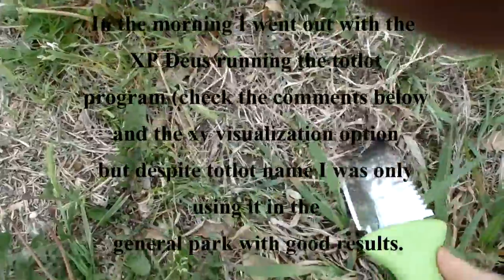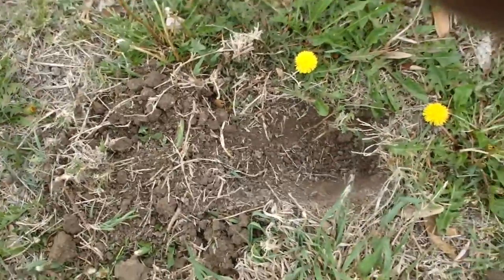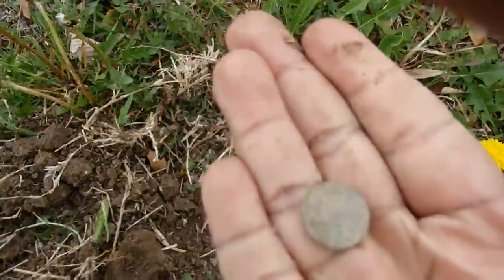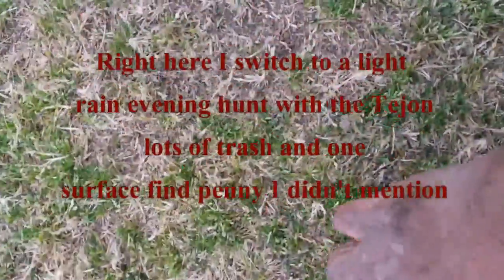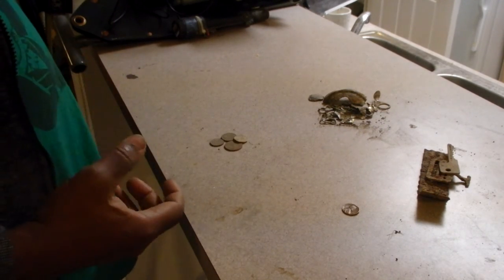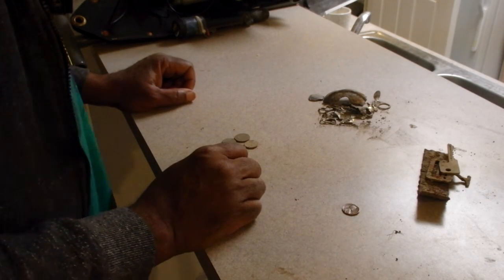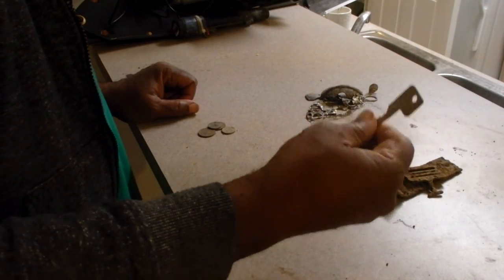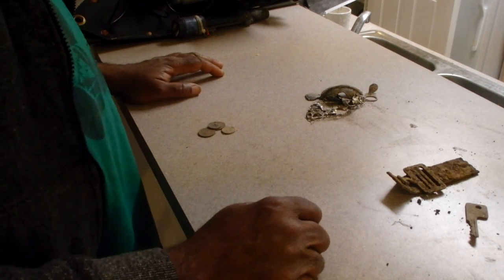Live Digs: XP Deus midday a new program rocks, Tejon afternoon hunt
I had great results on a program I placed on my Deus months ago.   It was called a totlot program but I used it in the general park area.   Unfortunately I couldn't find the video where I discovered the settings.  I believe the origin was attributed  to MDOTV in the video.  These are the settings

Discrimination 0
Sensitivity 95
Frequency 17.6
Iron Volume 03
Reactivity 03
Audio Response 04
Silencer 1

I input those settings so I can't guarantee they are identical to the original, but that is what worked for me on a pounded area of a pounded park.